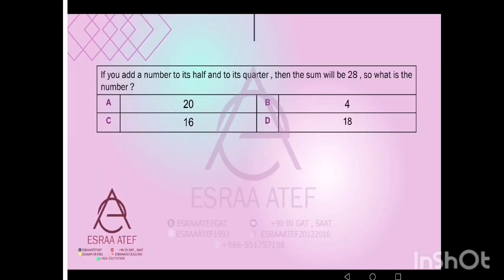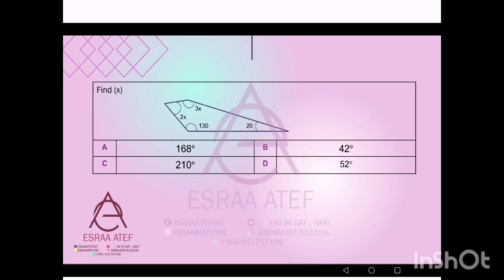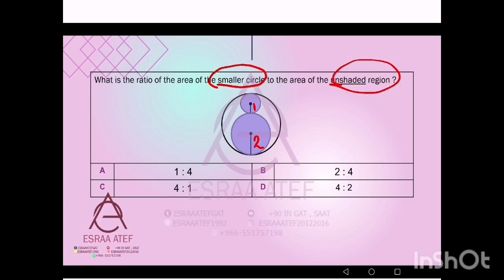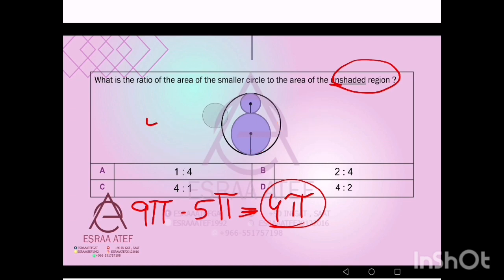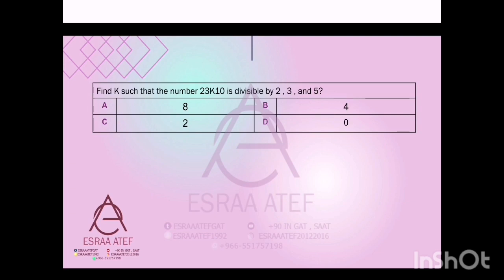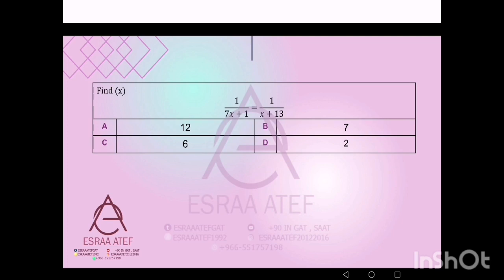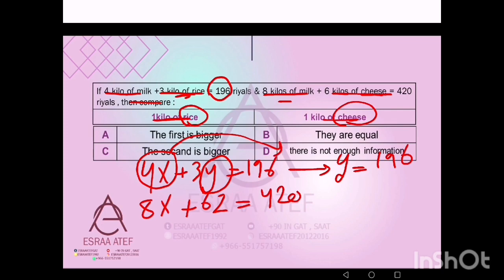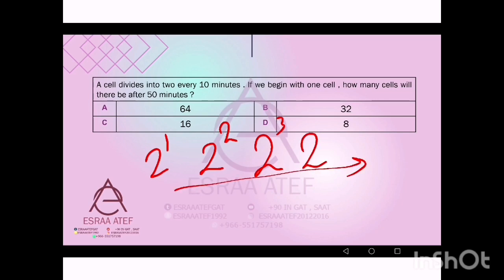The newest tajimeat part (3)